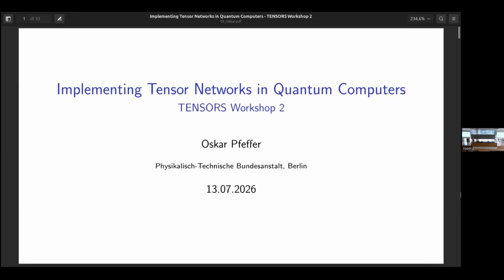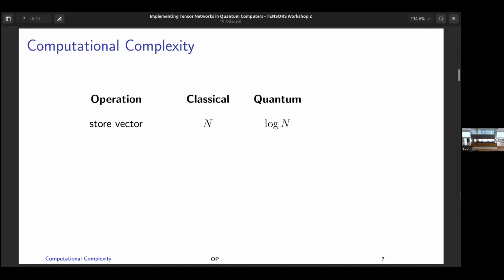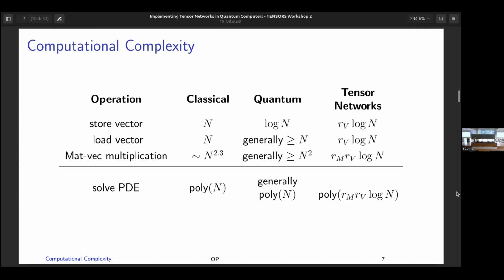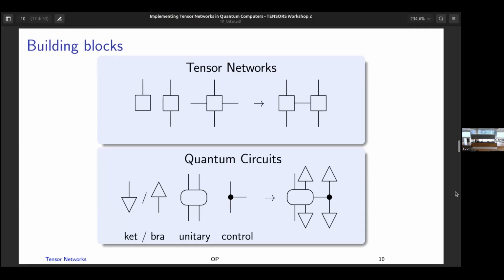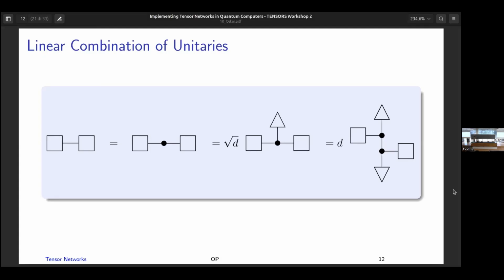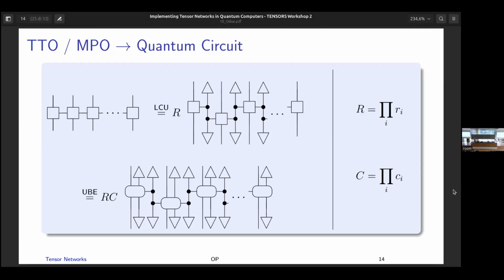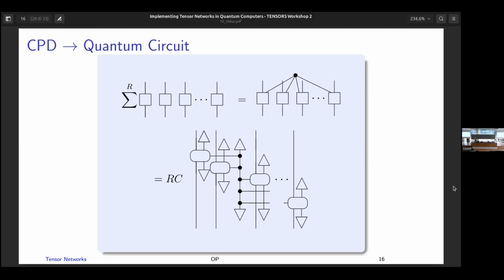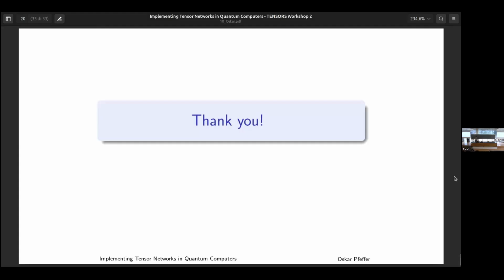Talk by Oskar Pfeffer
Implementing Tensor Network Operators in Quantum Circuits via Linear Combination of Unitaries - Oskar Pfeffer